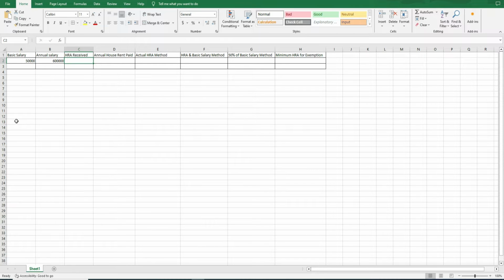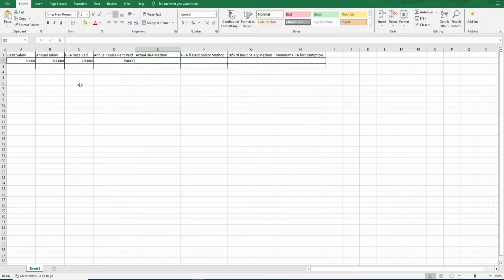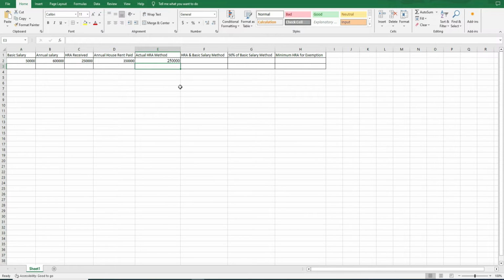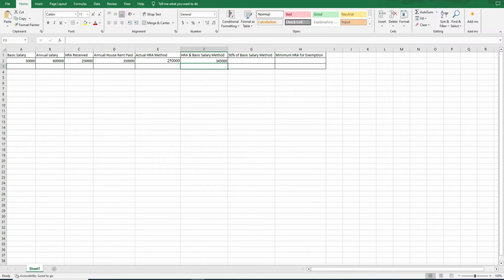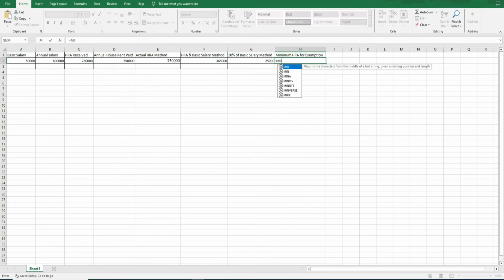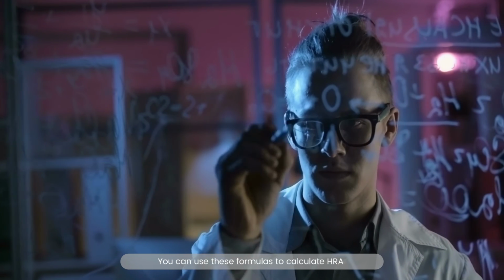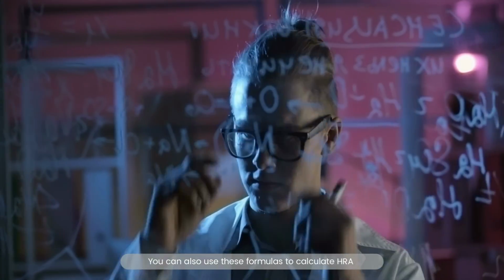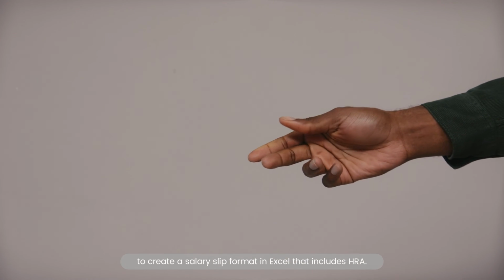HRA Calculation In Excel | Calculate HRA in Payroll In Excel | Microsoft Excel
Are you looking to calculate your Health Reimbursement Arrangements (HRA) in Excel? In this video, we'll show you how to do just that!

As a business owner, you'll want to be sure to take advantage of your company's health benefits. In this video, we'll show you how to calculate your HRA in Excel and use it to calculate your payroll expenses.

This video on "HRA Calculation In Excel | Calculate HRA in Payroll In Excel | Microsoft Excel" includes the following topics:

00:00 Introduction
00:44 Step-by-Step Setup in Excel: Basic Salary Entry
01:02 Method 1: Actual House Rent Allowance Method
02:06 Method 2: Annual House Rent and Basic Salary Method
02:37 Method 3: 50% of Basic Salary Method
03:13 Final Calculation: Minimum HRA Exemption
03:43 Conclusion

• Classroom
• Online
• Onsite
• Virtual